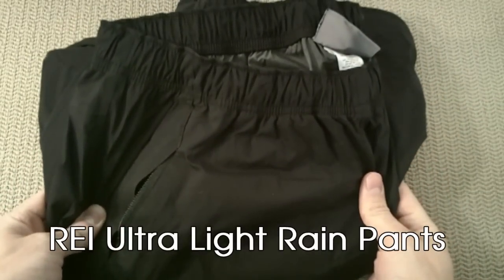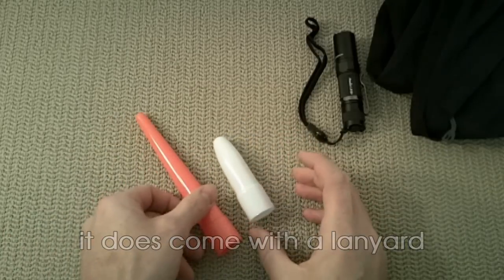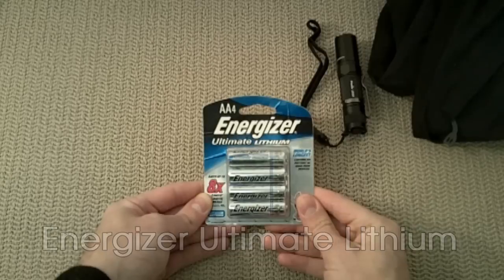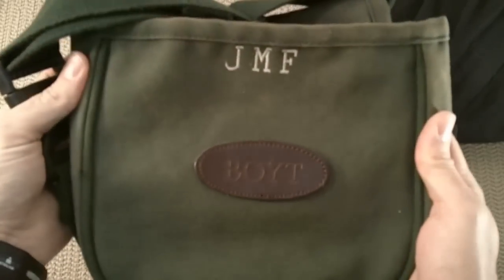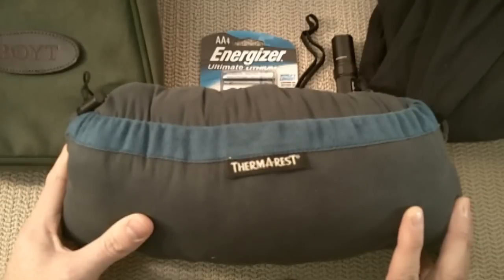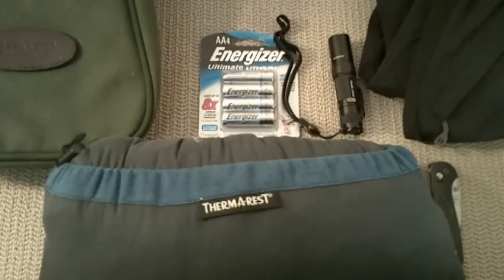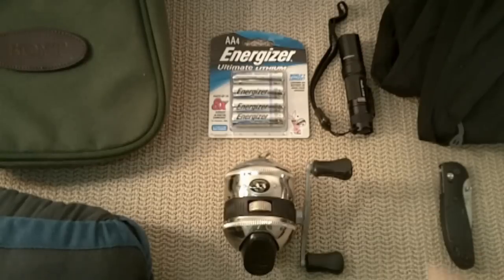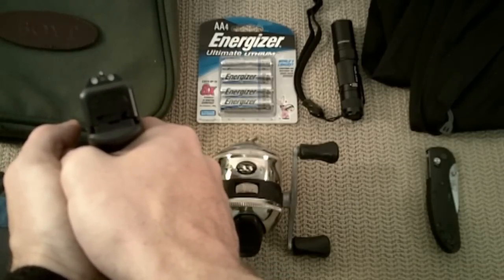The Good Gear List 2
It's a gear extravaganza again & follow up of "The Good Gear List" video posted summer 2010. In this one I quickly go over 10 different pieces of gear that have served me well. Instead of focusing on one item per video this way I'm able to share more in one fell swoop.

1. REI Ultra Light Rain Pants
2. Fenix LD10
3. Energizer Ultimate Lithium
4. Boyt Shell Pouch
5. Benchmade 556 mini-griptilian
6. Therm-a-Rest Pillow
7. Zebco 33
8. Reliance Aqua-Tainer 7 gallon
9. Meprolight Night Sights
10. Lowepro Rezo 30